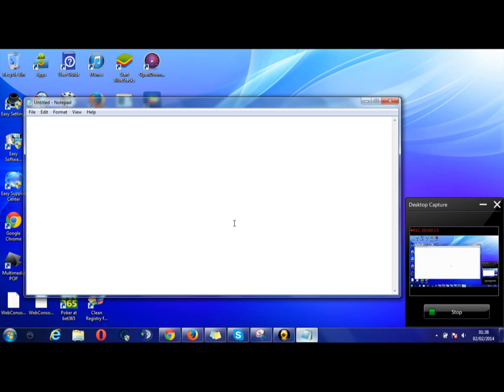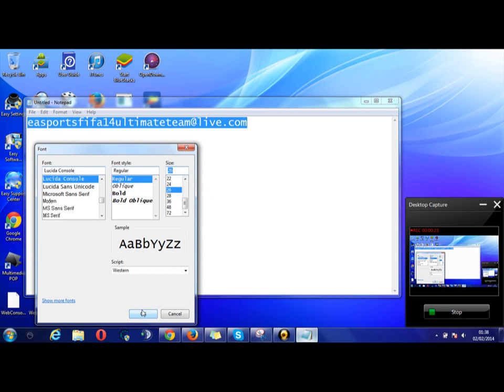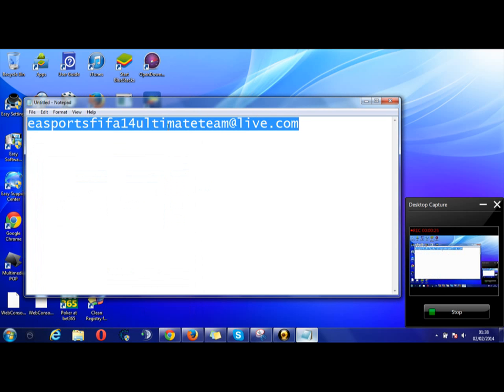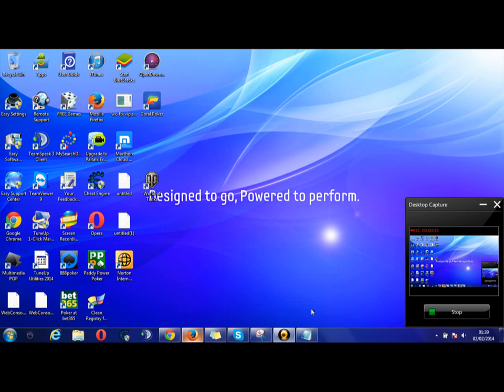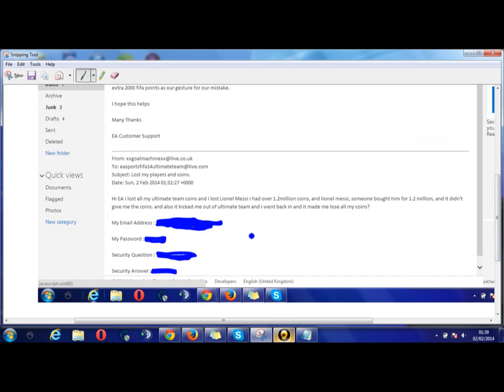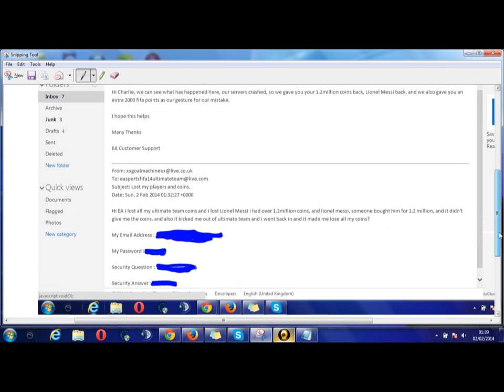fifa 14 ultimate team hack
hack fifa 14 ultimate team, coins, players, fifa points.. ETC